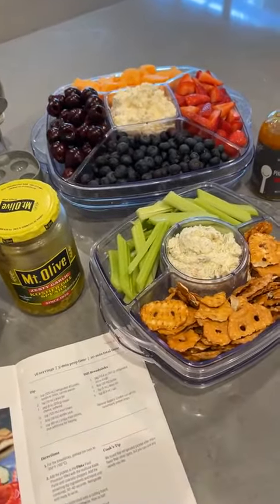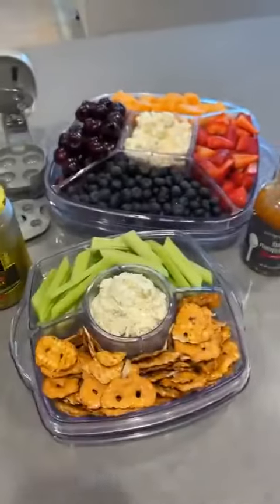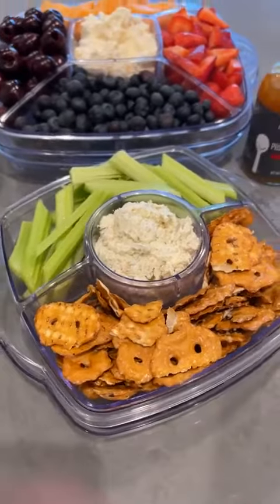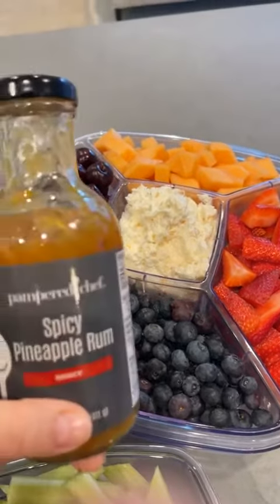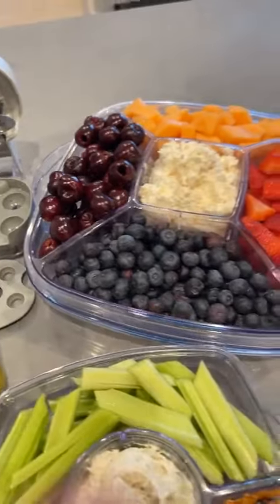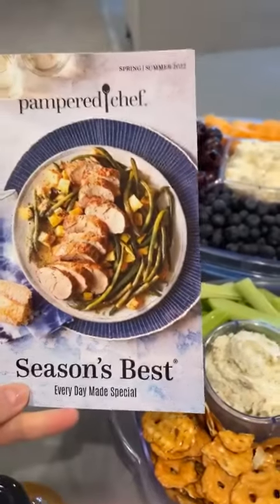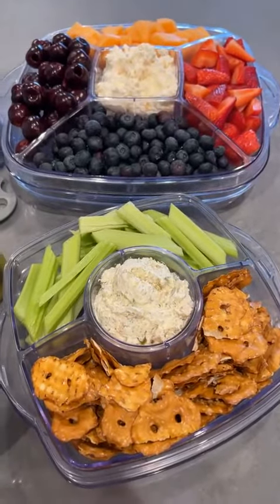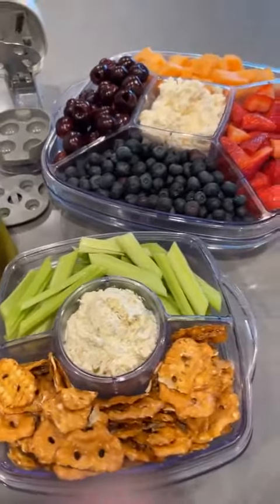Spicy Pineapple Rum Dip & Fried Pickle Dip!